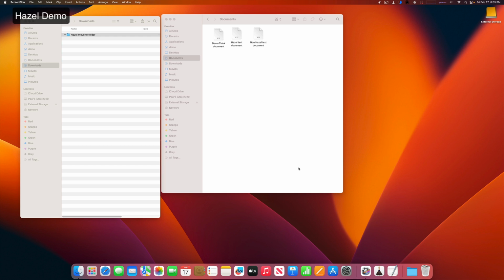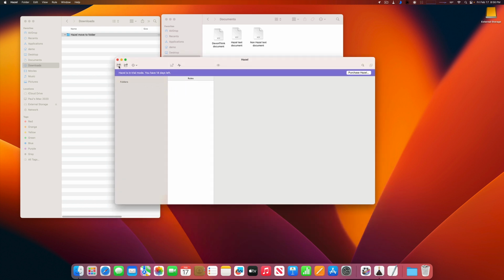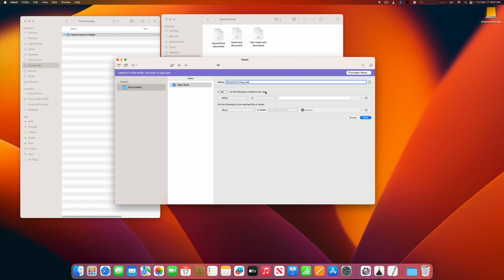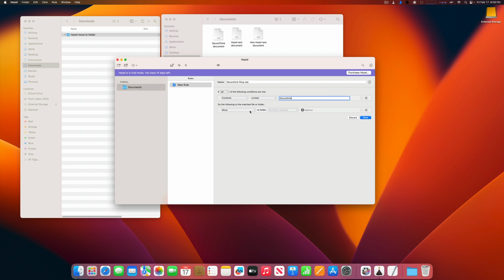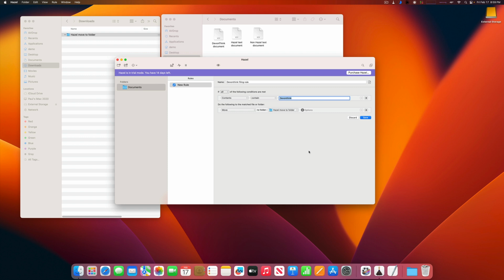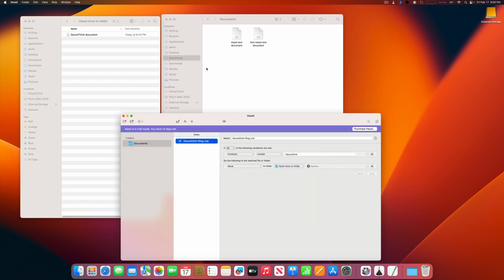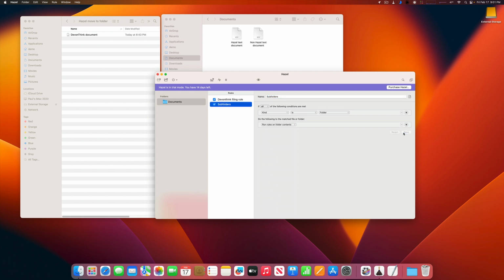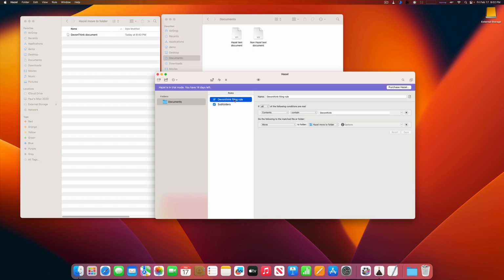Hazel demo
Quick basic demo of creating your firsts Hazel rule